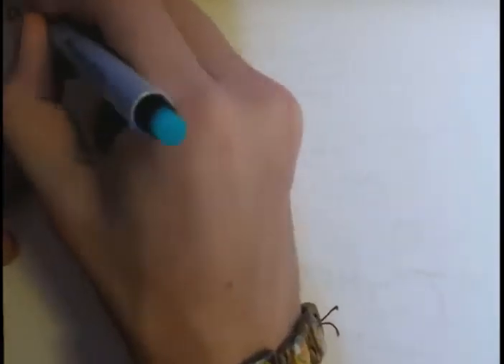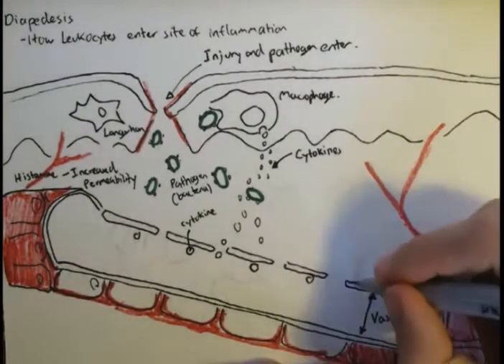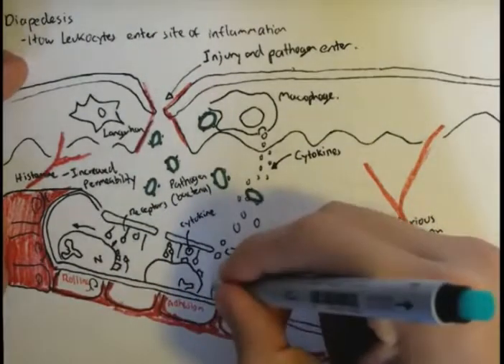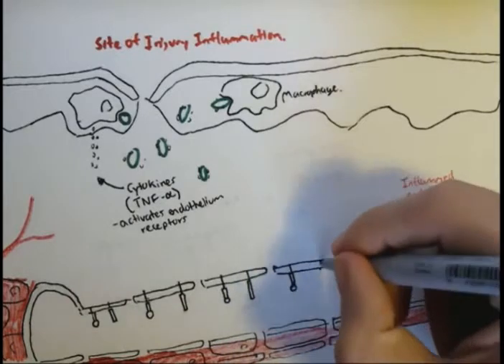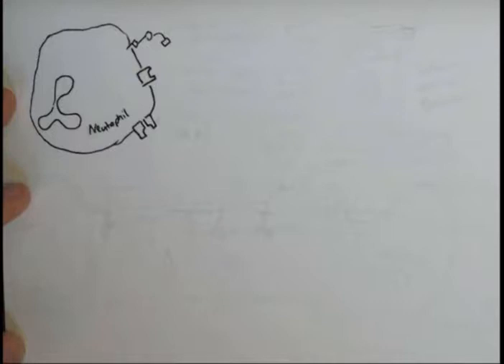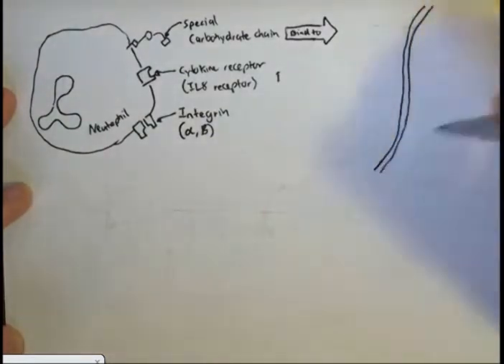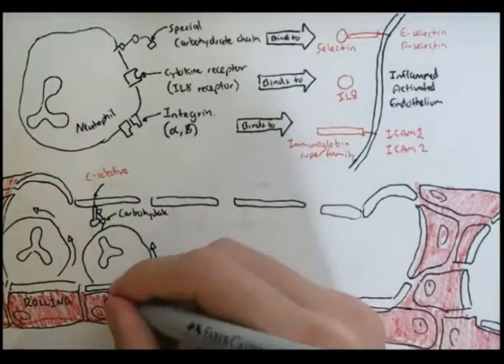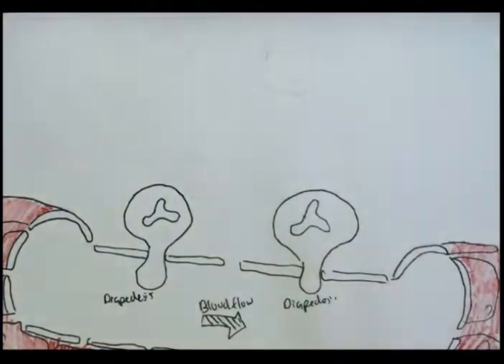Immunology Innate Immunity Diapedesis